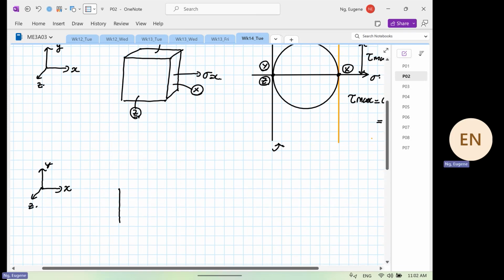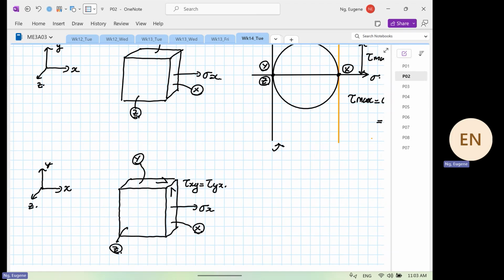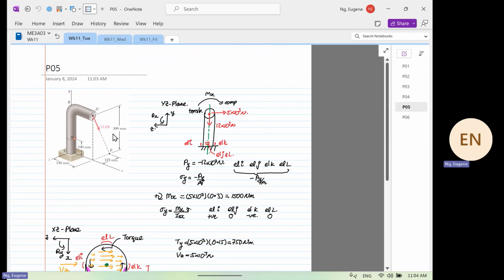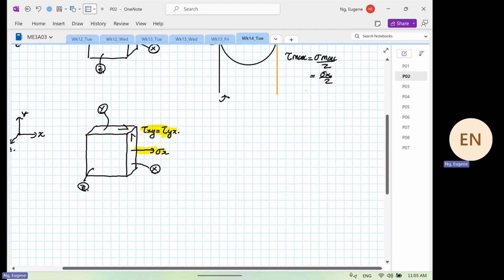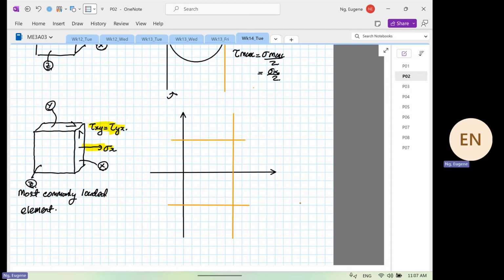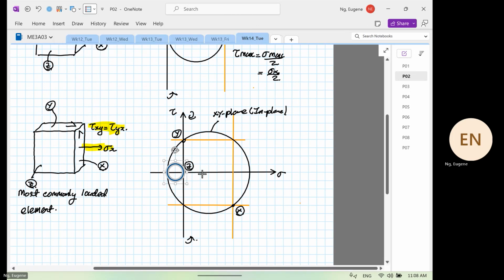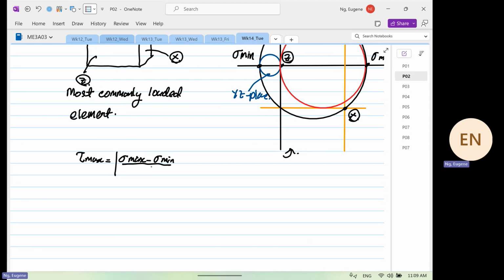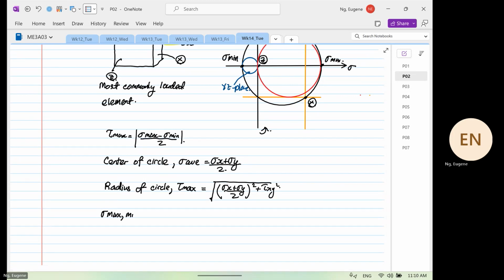Wk14 Tue P03